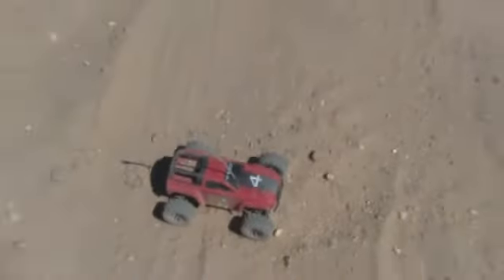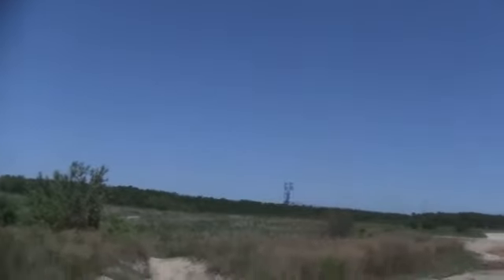Megatech Megapro RC Truck 18th scale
Testing the little beast out in the sand.